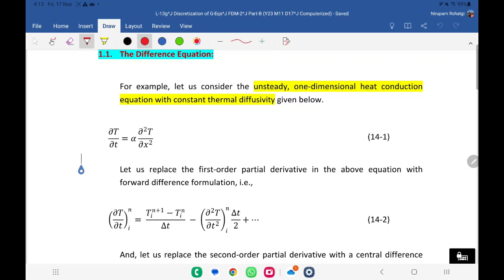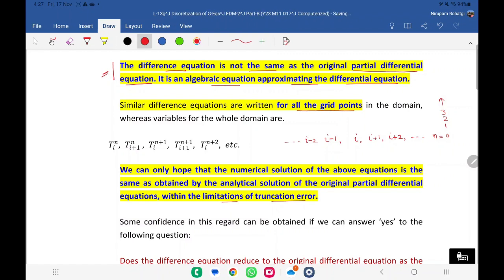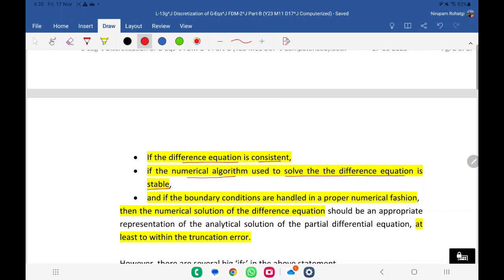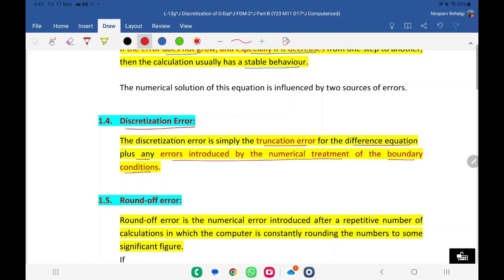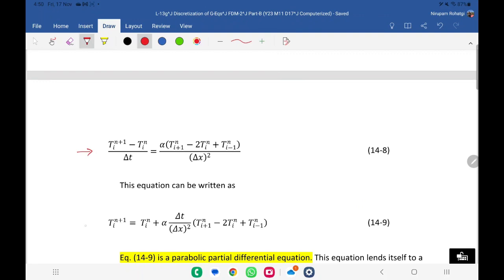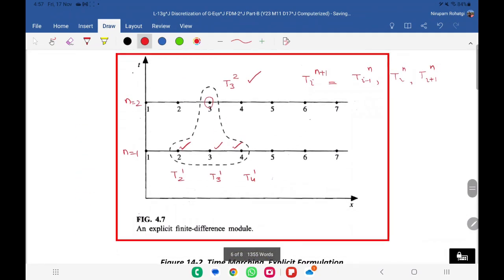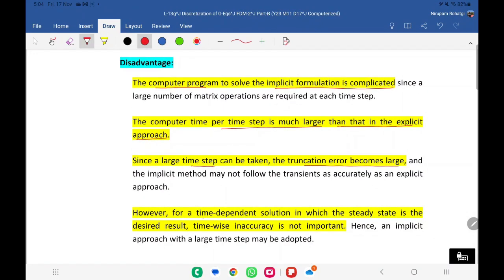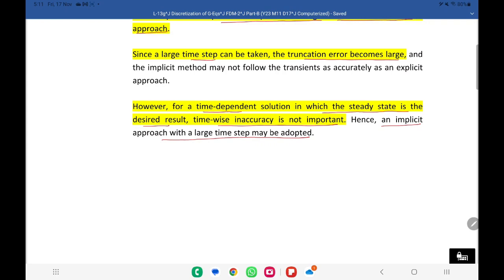Computational Fluid Dyanmics, L-19